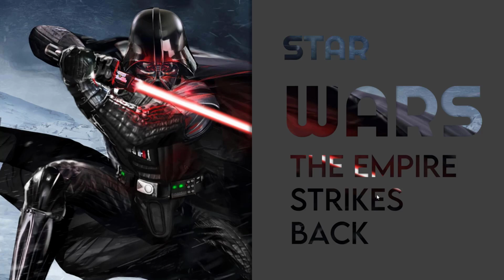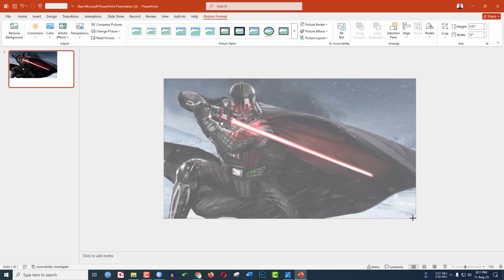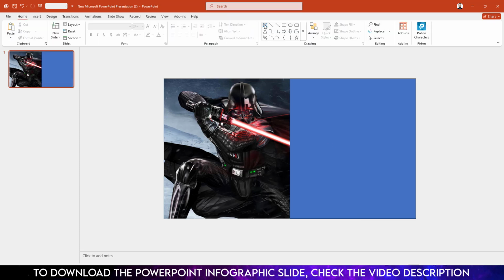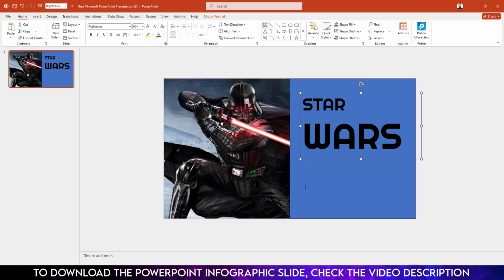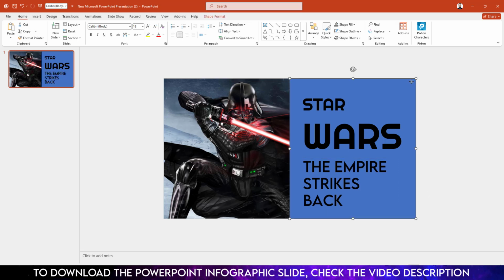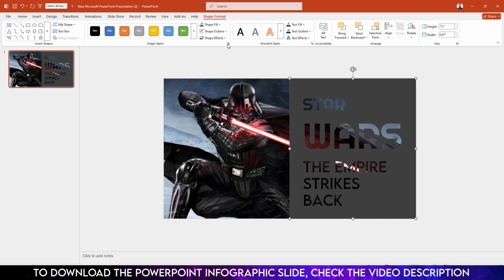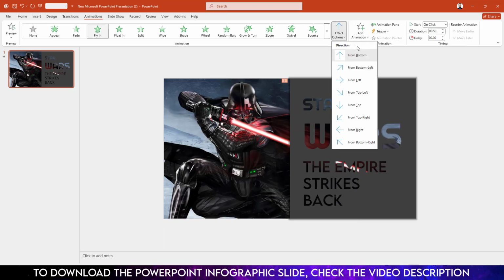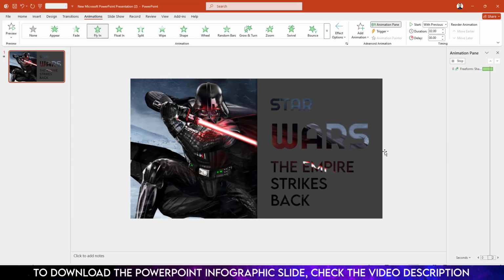Best PowerPoint presentation tips for Professionals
Best PowerPoint presentation tips for students

In this video tutorial, you will see the Best PowerPoint presentation tips for students. To be an expert, watch the video till the end.